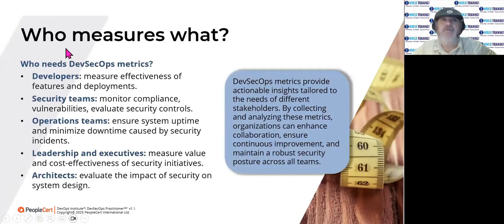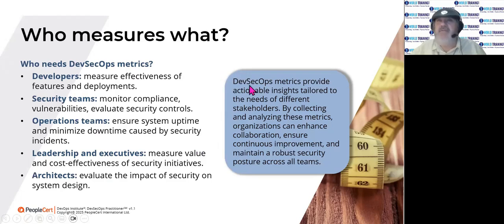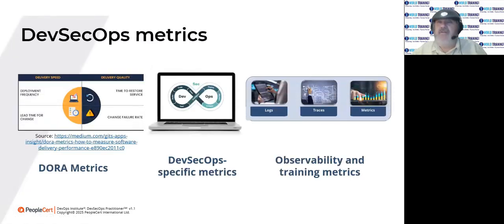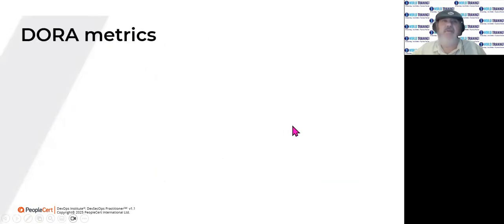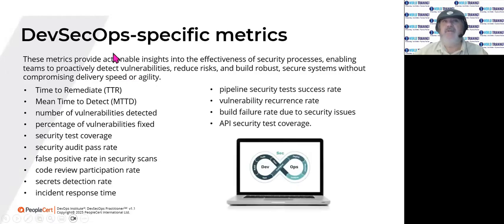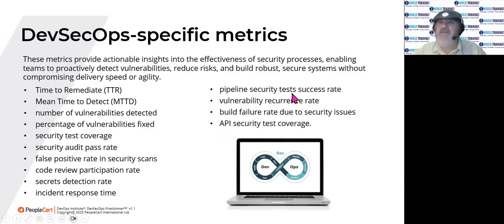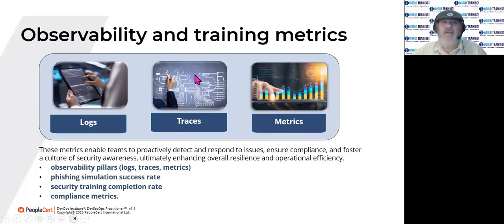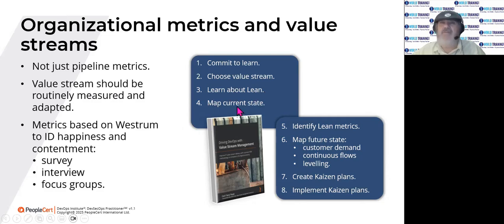DevSecOps Metrics | DevSecOps Practitioner | DevOps Institute | PeopleCert | 1WorldTraining.com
To enroll in full version of DevSecOps Practitioner℠ Course or Take your DevOps Institute – DevSecOps Practitioner℠ Exam, please

DevSecOps Practitioner℠: Advance your DevOps skills. Create stronger teams.
DevSecOps Practitioner introduces a range of practices for advancing to a more comprehensive understanding of DevSecOps practices. Explore practical outcomes by finding the right mix of people, building processes to accelerate value, and comparing technological options available today. Tailored towards recently transformed organizations who are looking to enhance DevSecOps skills and awareness. With DevSecOps Practitioner, you will learn about:
DevSecOps Practitioner skills
Advanced-level DevSecOps technical concepts
DevSecOps architecture and infrastructure strengths
An understanding of the many steps associated with pipeline
Security principles (ensuring items are not just sooner and safer but more secure as well)
An understanding of how DevSecOps may evolve in the following years

Building a broader skill base
DevSecOps Practitioner introduces challenging technical concepts in many areas
Ensures teams can effectively communicate and achieve maturity in chosen practices
Each element separates into people, process, and technology to emphasize integration, achievement and excellence

DevSecOps Practitioner candidates should be prepared to ramp up their DevSecOps skills
Personal skills benefits: Individuals will learn to work as a team, ask the right questions, and build the right metrics to accelerate the entire organization.

Specific prerequisites include a foundational understanding of DevOps, familiarity with security practices such as SAST (Static Application Security Testing) and DAST (Dynamic Application Security Testing), and ideally, some experience with coding and infrastructure management.

The DevOps Institute DevSecOps Foundation certification is often recommended as a prerequisite or a good starting point.